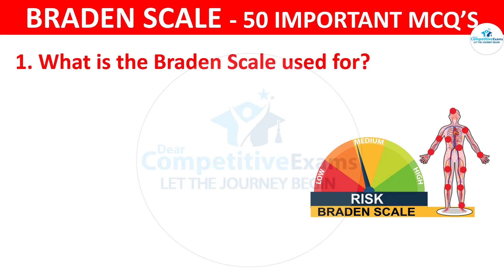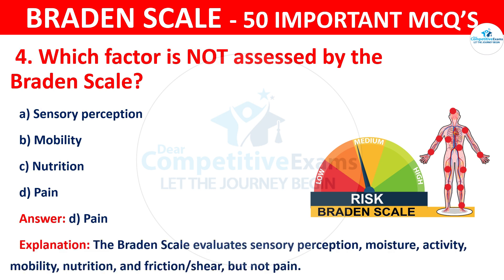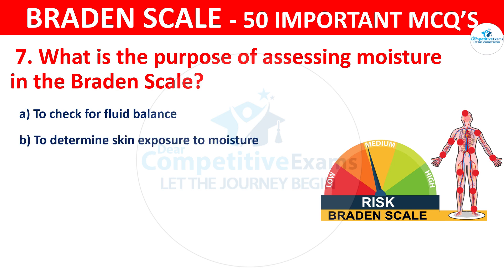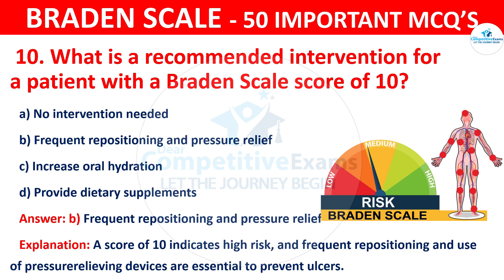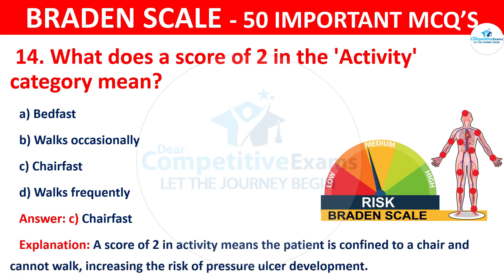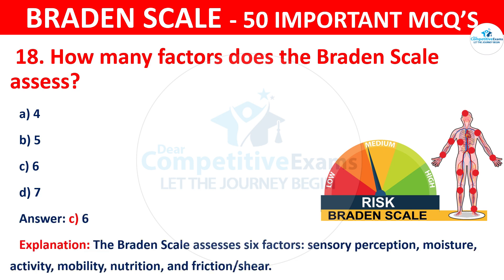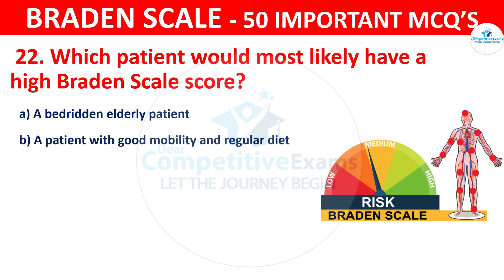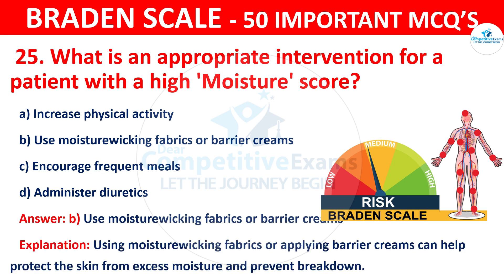50 Braden Scale mcqs for nursing and medical exams | What is Braden Scale question and answers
50 Braden Scale mcqs for nursing and medical exams | 50 Braden Scale mcqs for nursing and medical exams | What is Braden Scale question and answers

𝐈 𝐚𝐦 𝐬𝐮𝐫𝐞 𝐭𝐡𝐞𝐬𝐞 𝐯𝐢𝐝𝐞𝐨 𝐰𝐢𝐥𝐥 𝐚𝐝𝐝 𝐦𝐨𝐫𝐞 𝐯𝐚𝐥𝐮𝐞 𝐭𝐨 𝐲𝐨𝐮𝐫 𝐩𝐞𝐫𝐩𝐞𝐫𝐚𝐭𝐢𝐨𝐧:
𝟏𝟎𝟎 𝐫𝐞𝐬𝐩𝐢𝐫𝐚𝐭𝐨𝐫𝐲 𝐬𝐲𝐬𝐭𝐞𝐦 𝐦𝐜𝐪𝐬 𝐰𝐢𝐭𝐡 𝐚𝐧𝐬𝐰𝐞𝐫𝐬 𝐏𝐀𝐑𝐓 - 𝟏